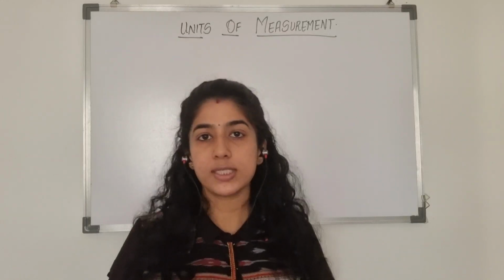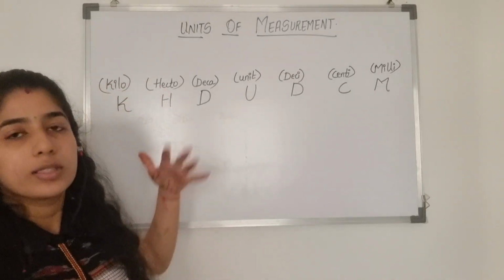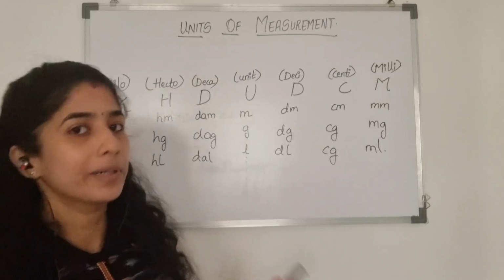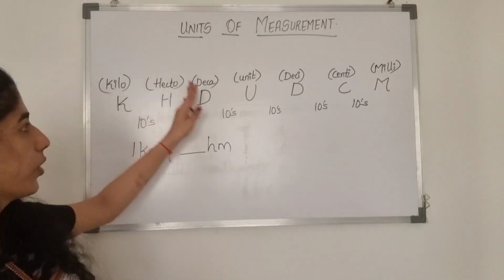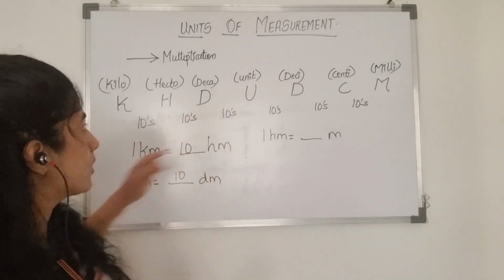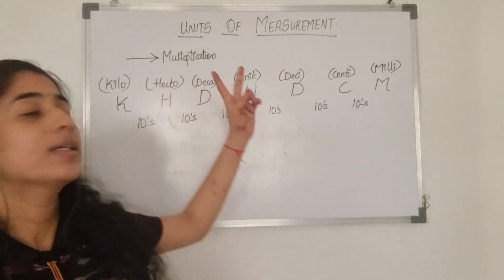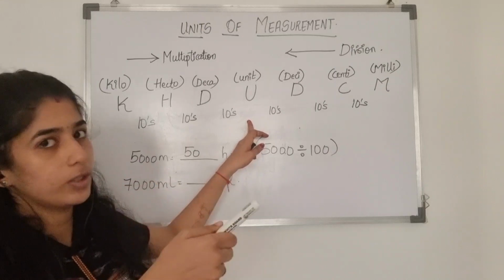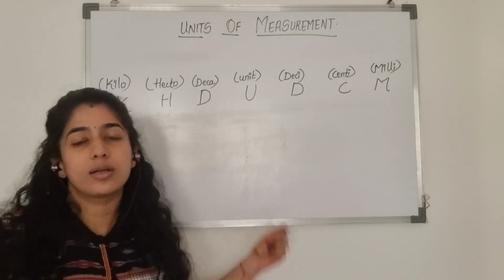UNITS OF MEASUREMENT | Length | Weight | Capacity | Tips and Tricks | Metric System | NCERT | CBSE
In this video learn about commonly used Units of Measurement. Also learn the Trick to remember the sequence of Units of Measurement.

Be Safe♥️